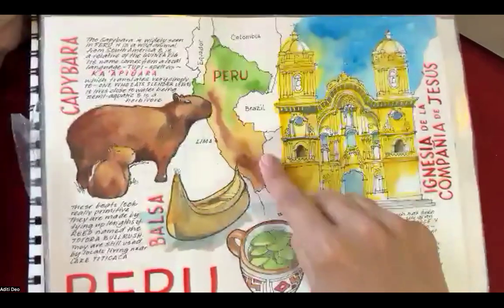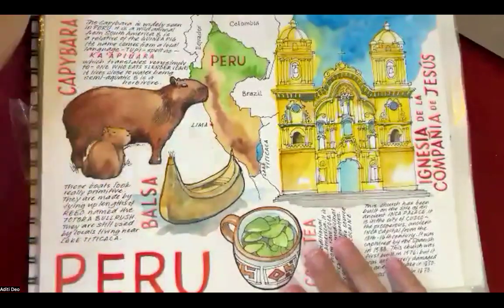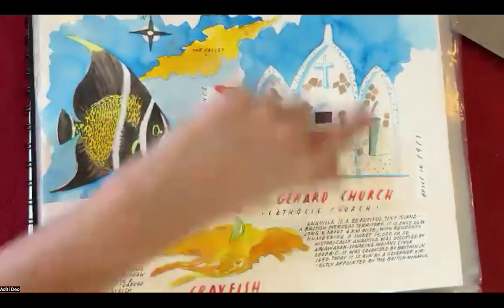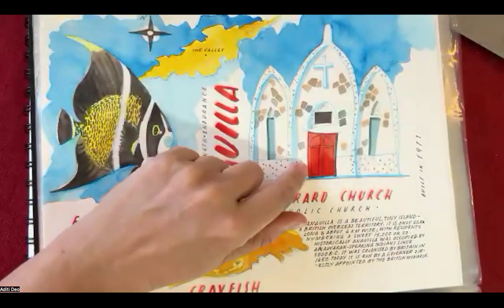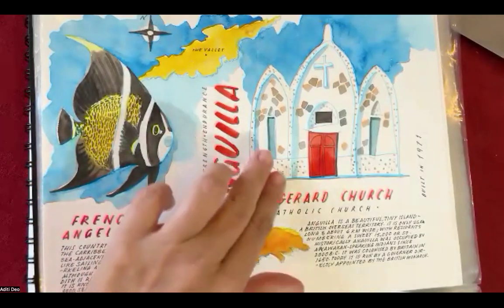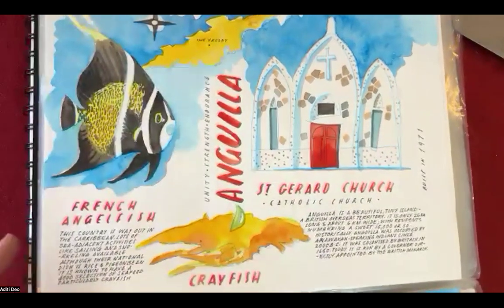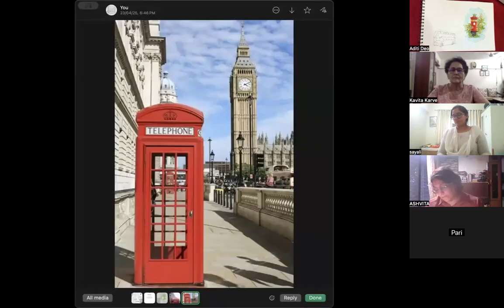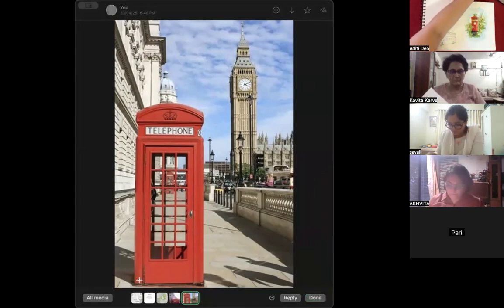Wed PM Travel 4 London 23.4.25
When traveling, one of the most frequent topics you will encounter is street furniture. Yet, you will always find yourself intimidated when you try to draw it in your journals. Here's a great step-by-step lesson in drawing the iconic TELEPHONE KIOSK (K2) in London & we will also paint the Bus we had drawn in part 1 of this series.

You don't always need to wait for inspiring architecture to illustrate in your travel journal. In many cities or countries you might find some ubiquitous items floating around in the midst of imposing architectural marvels too intimidating to attempt. 3 such items in London are - the mailbox, the double-decker bus and the telephone booth - immortalised by Cliff Richard in Summer Holiday (1963).

You comments can help others pick this video while they are just browsing.